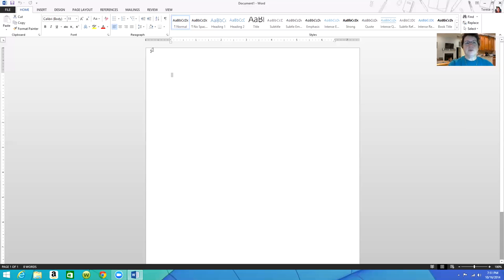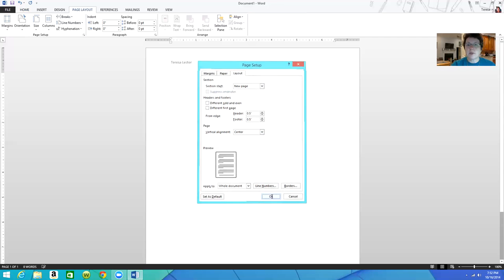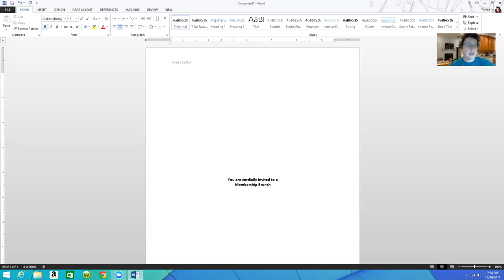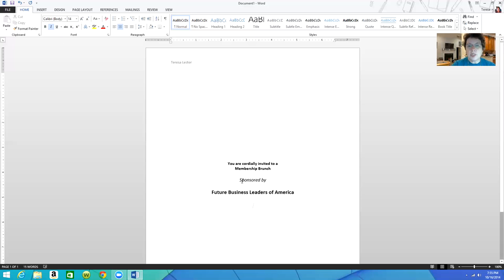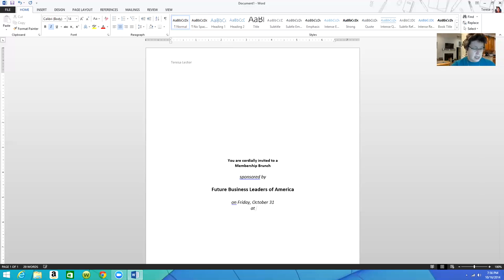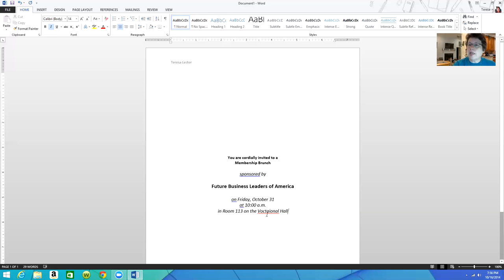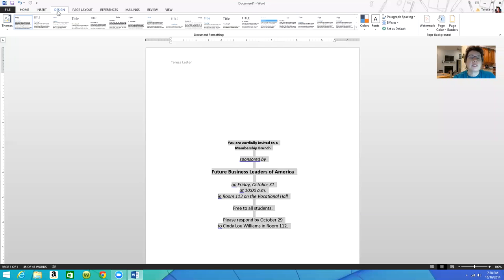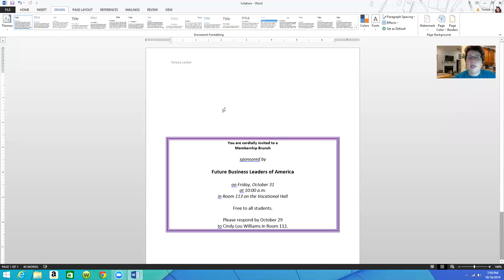Invitation Assignment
Please follow the directions and create your invitation assignment. This should be uploaded to your Google Classroom account when finished. This was recorded for my students in my absence.